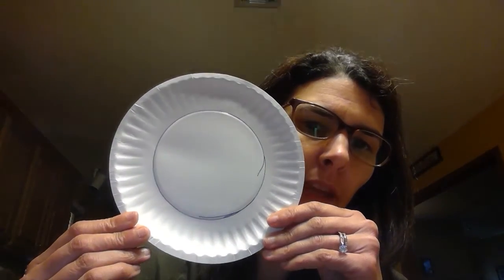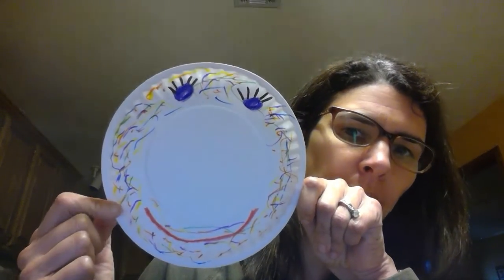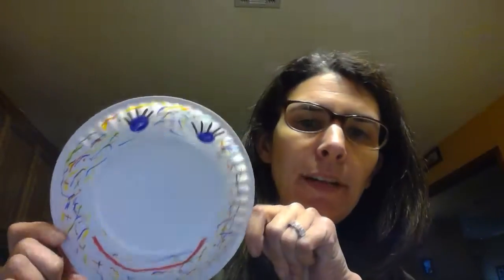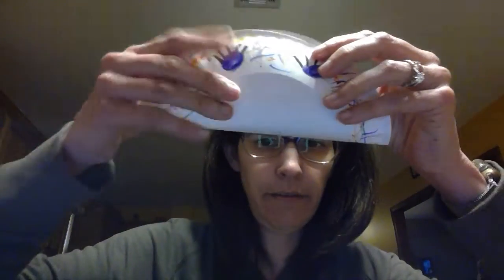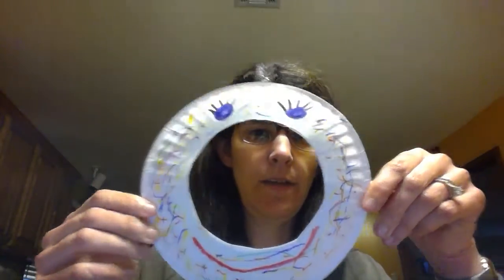arniedoughnutcraft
Arnie the Doughnut